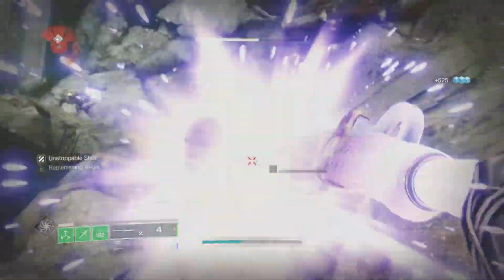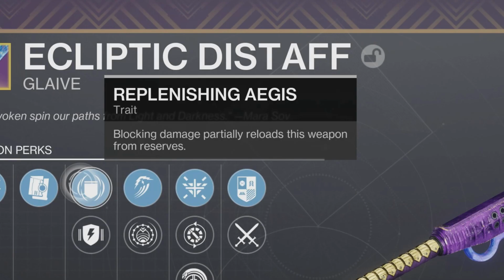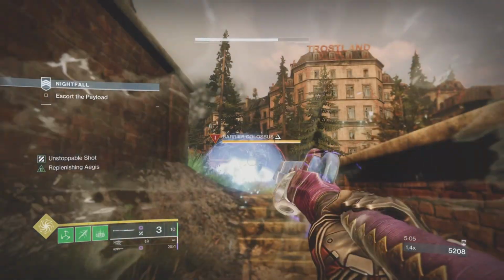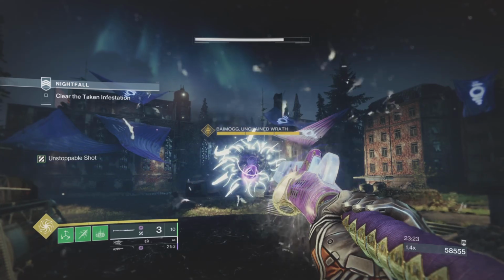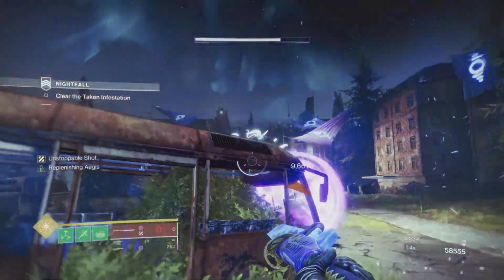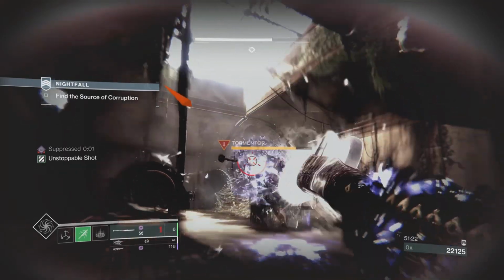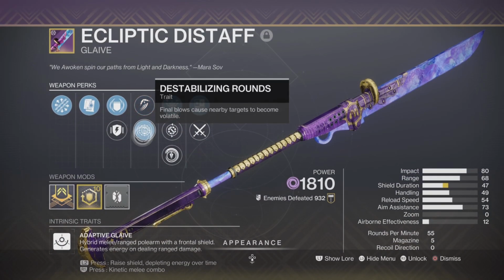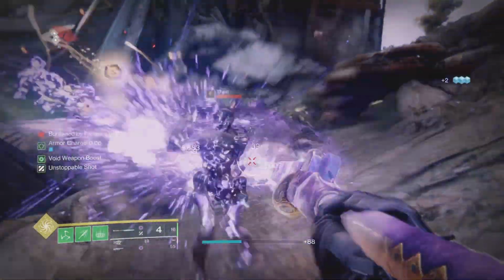Be a true TANK with Ecliptic Distaff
Confession... I think I'm a glaive person ..apologies